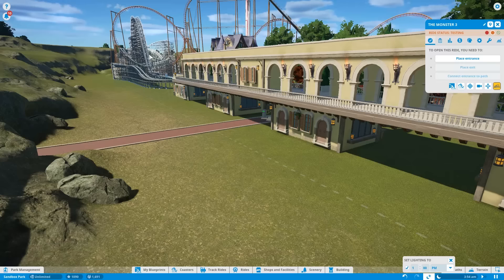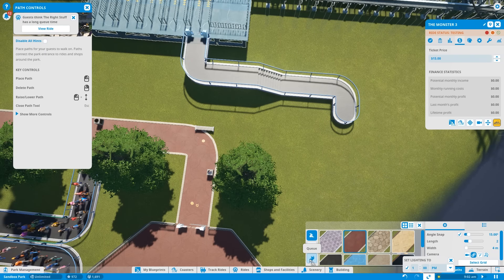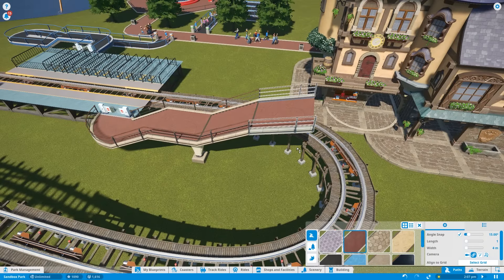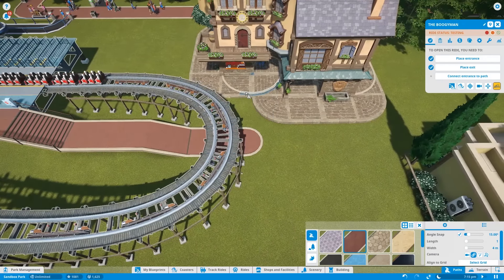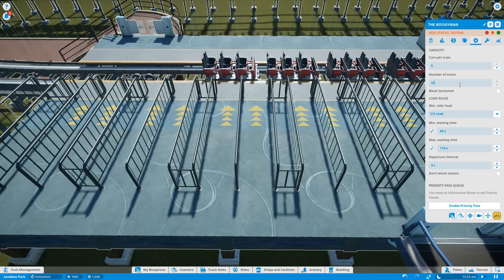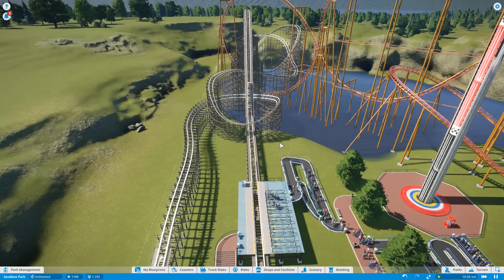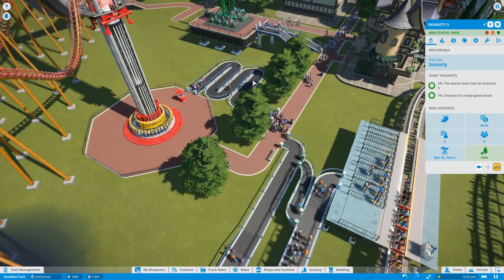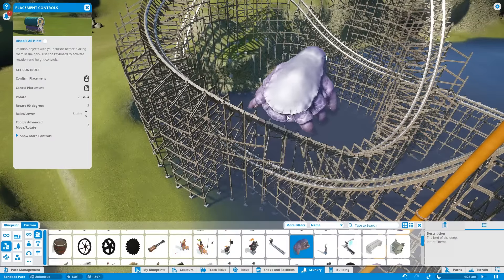Planet Coaster Beta Gameplay: Ep / Part 6 | Planet Coaster Roller Coaster Theme Park Game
Planet Coaster Beta Gameplay / Let's Play! The Planet Coaster Beta now includes a park management tab to review over fiances, research, demographics, staff, and much more! Planet Coaster is now more than just a game focused on creativity [which means I am in luck]

Planet Coaster Beta Announcement:
We hope you’re as excited as we are for the Planet Coaster Beta release! It’s been an incredible journey so far and we’ve loved sharing it together with this amazing community: from news articles to dev dairies, from livestreams to open play weekends, you were always the first to witness all the amazing features coming to the game. The Planet Coaster development team have worked so hard (high fives to all of them) and we’re very thankful that you, our beloved community, have joined us for the ride and helped us shape the game through Alpha.

The release of the Beta will mean that, next to all of our loyal Alpha players, we will have an influx of new community members playing the game. Everyone who has pre-ordered or won a code for the Thrillseeker Edition will be able to play once we go live this afternoon. We will be updating this thread throughout the day to let you know exactly when it all happens, so be sure to check in regularly. Remember that all communications regarding Planet Coaster and the Beta will come from official channels and the community team only!

The Beta will include the majority of core game features and its purpose is to balance and adjust gameplay. You will have two Scenarios available to you (with the remainder being released at launch on November 17), as well as a host of new features including the new content, management, and creative features we’ve shown over the past couple of weeks and so much more; you will have a lot to play around with during the next few weeks, and please share your new Workshop items with us as well – we’d love to see you get creative with all the Beta content and we can’t wait to see what parks you create, manage, and share!

We do still want to keep you on your toes by saving a little extra for launch on November 17! Aside from the remaining Scenarios, you’re going to be treated to even more additions such as Rolling River, Chair-O-Plane, Tiki Chicken and Miss Elly entertainers, and the balloon shop!